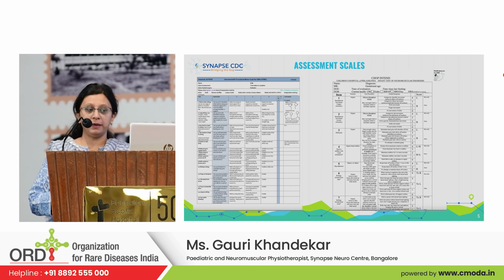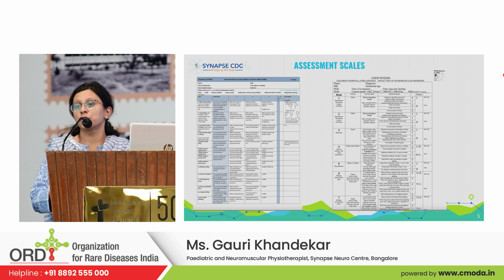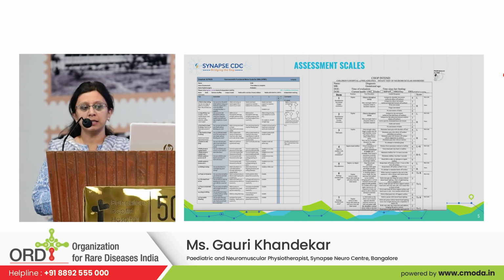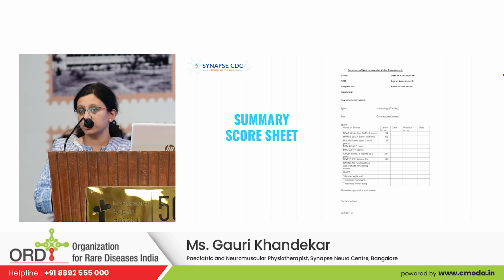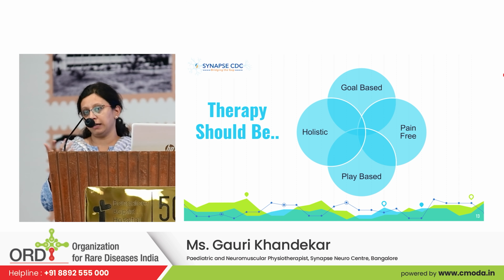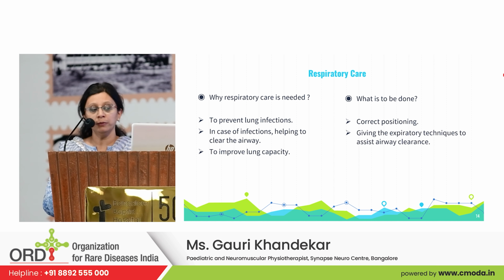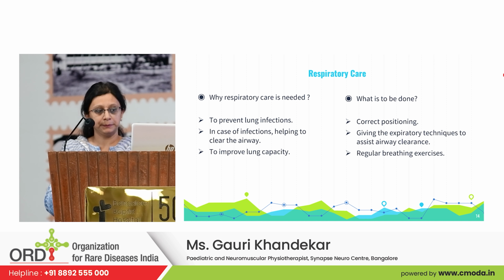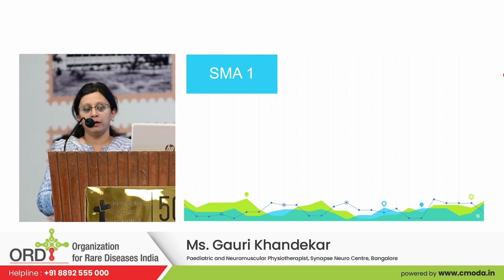Spinal muscular atrophy - Dr GauriKhandekar